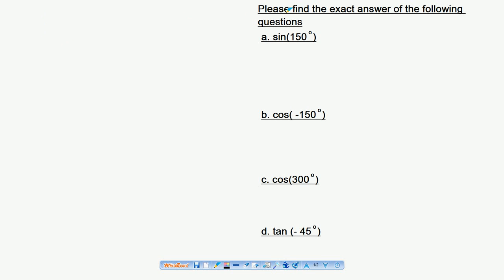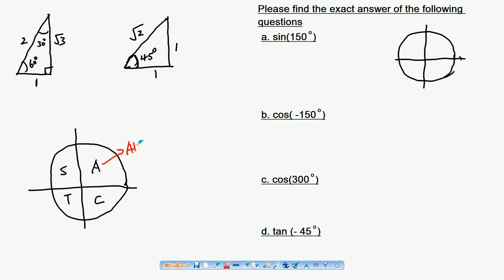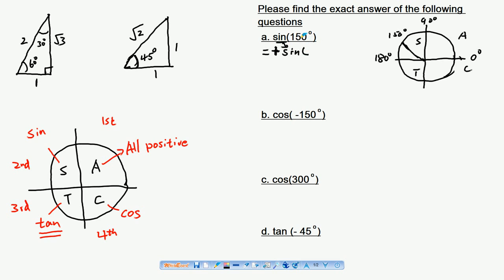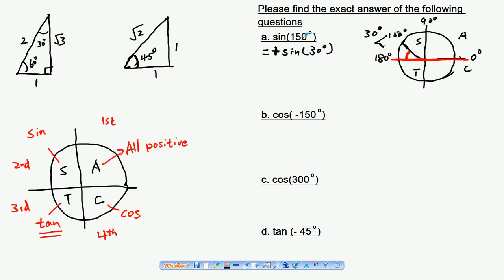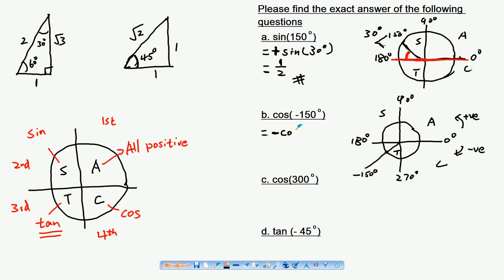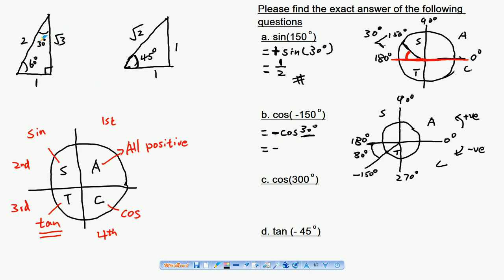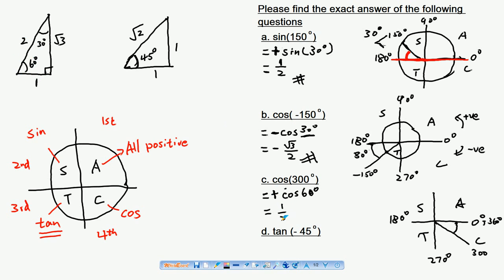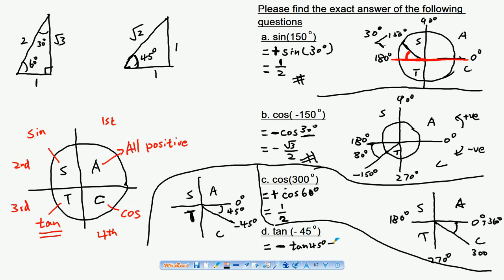VCE Maths Methods Unit 1 & 2 Video #43 Chapter 5 7 of 33